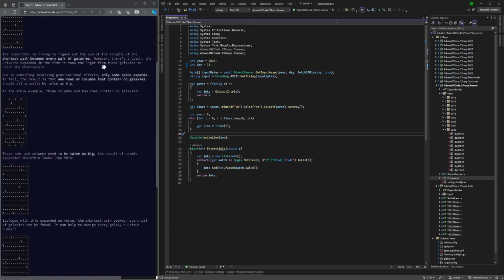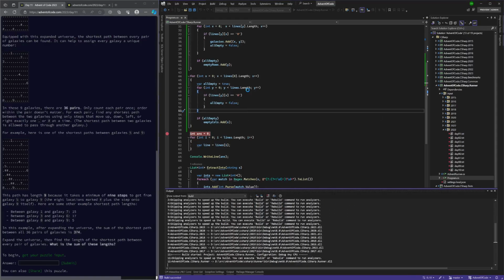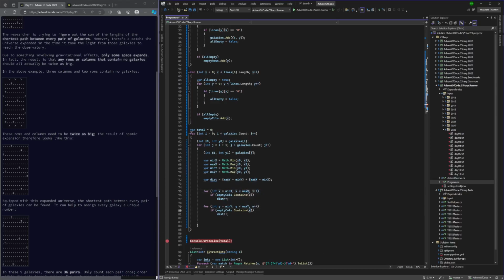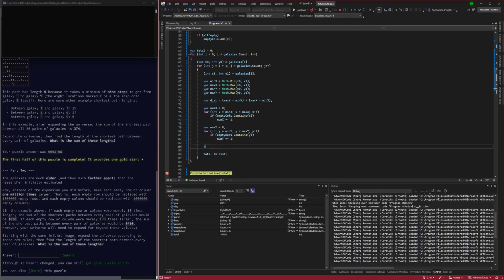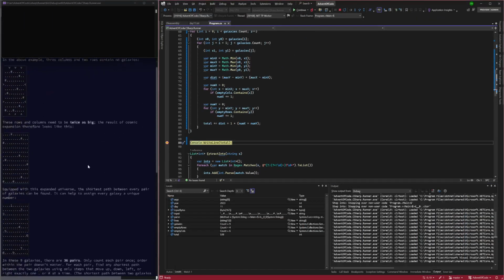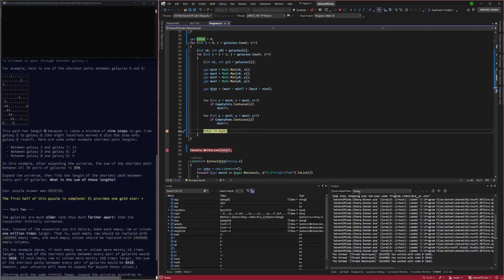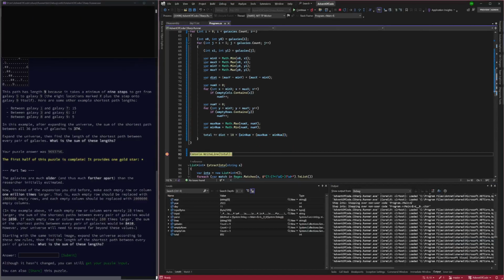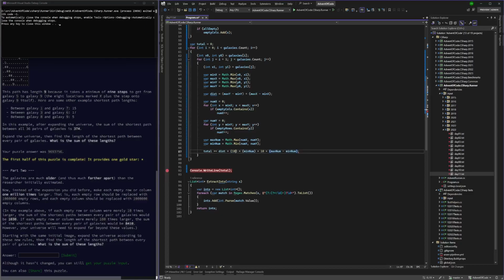Advent of Code 2023 - Day 11